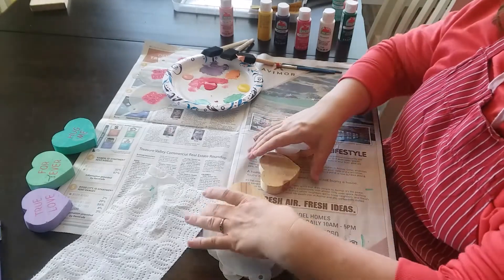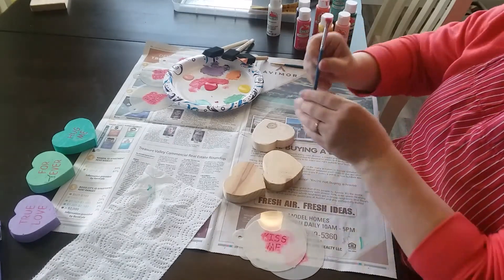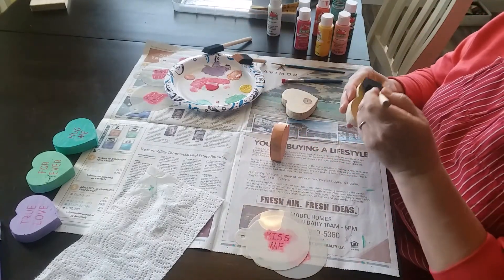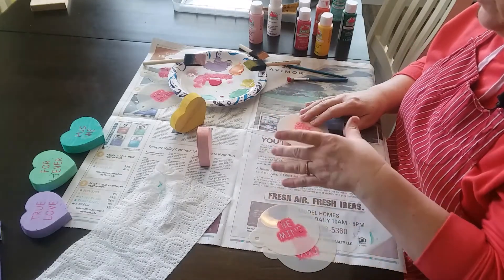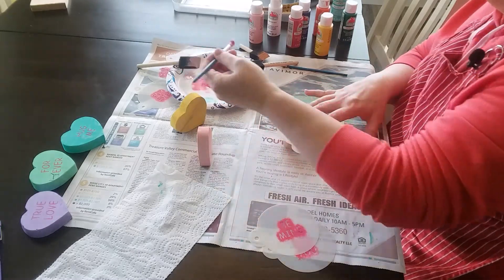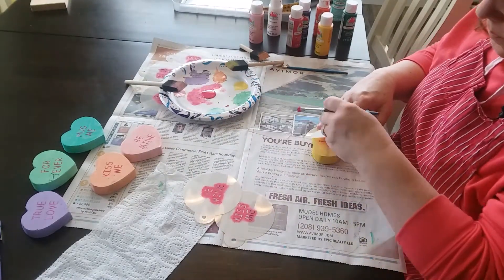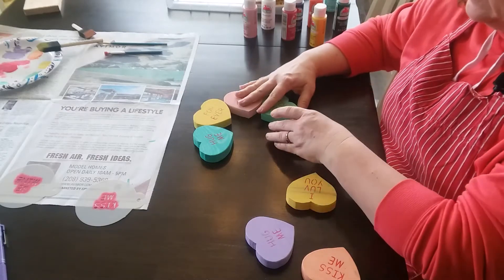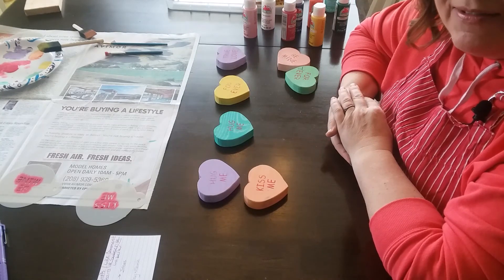Valentines Day Wood Craft Project: How to make wood conversation hearts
Nancy shows how to make cute, DIY wood hearts.  These are a great  Valentine's Day craft project.  They make great conversation (haha) pieces, decorative items, gifts or you could sell them.